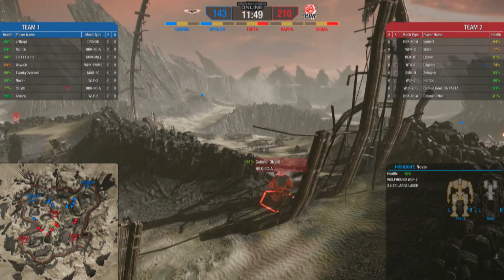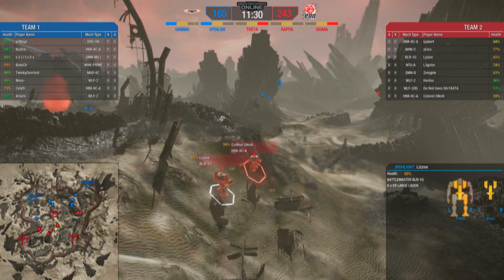MechWarrior Online World Championships Round 5 Game 4